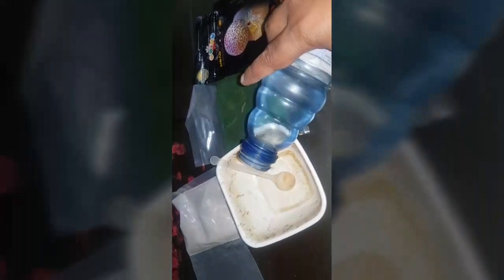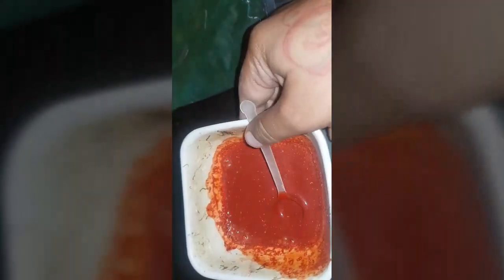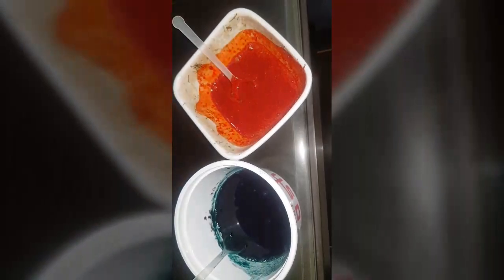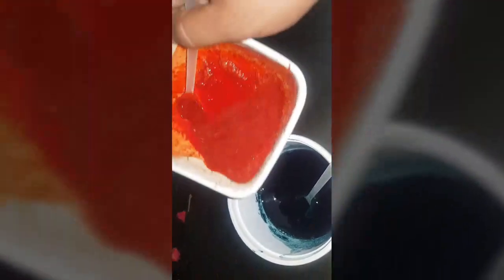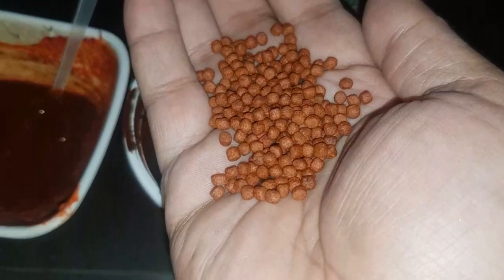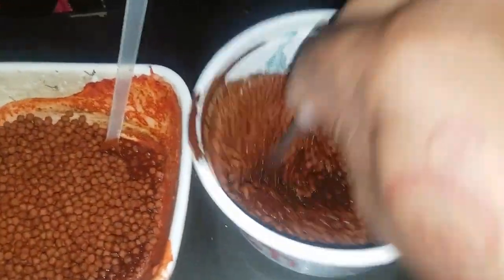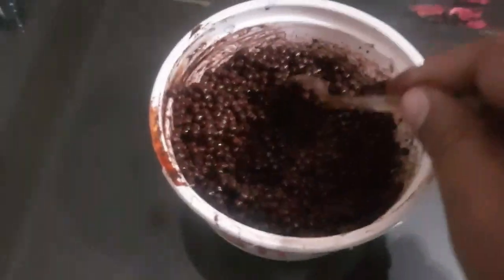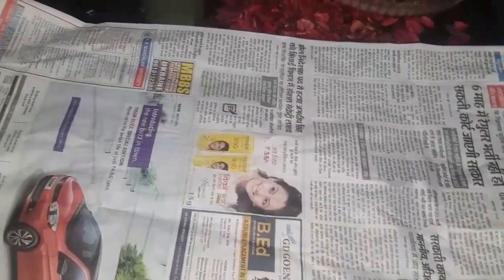How to use spirulina and carophyl pink on fish food